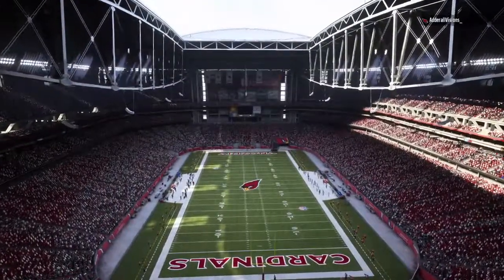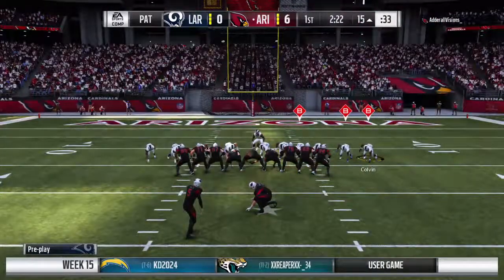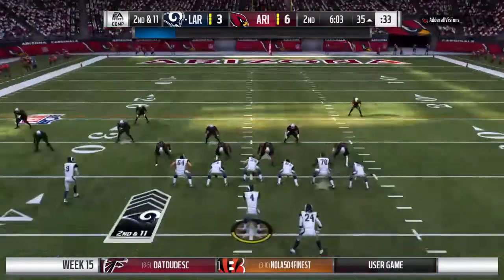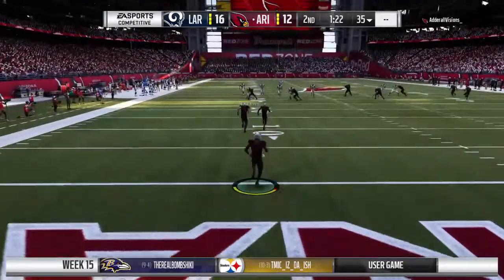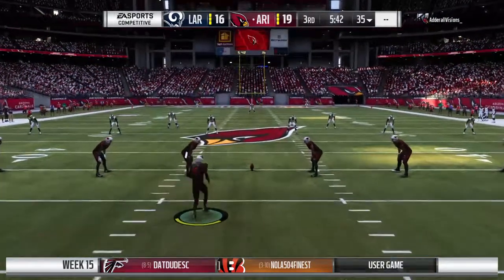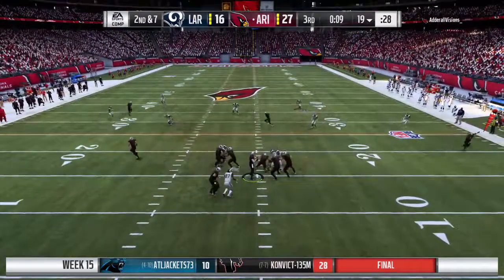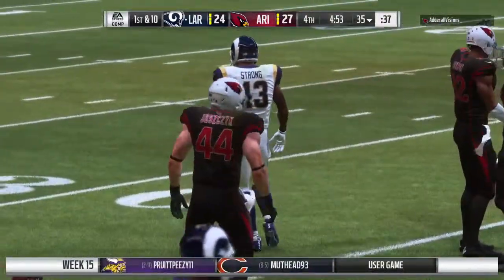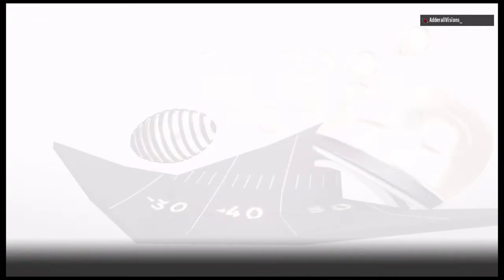Rams vs Cards